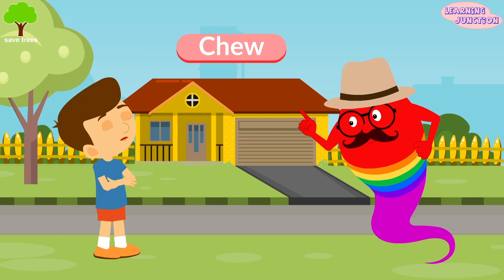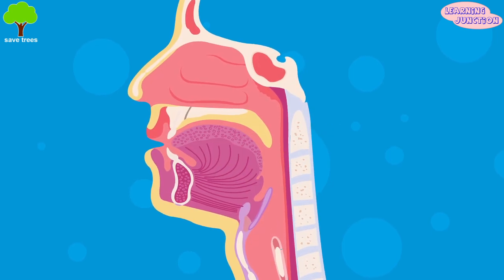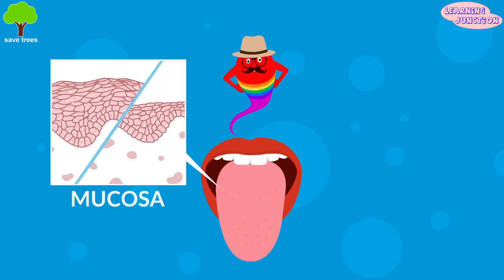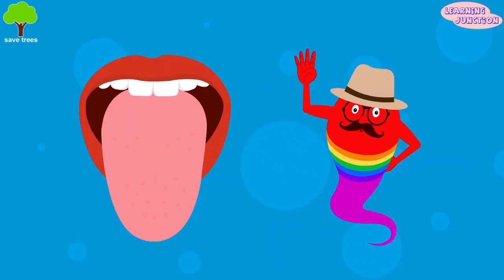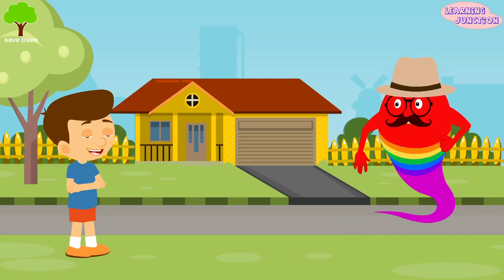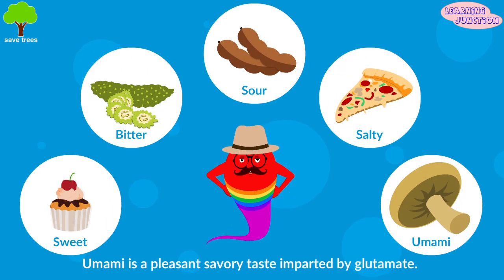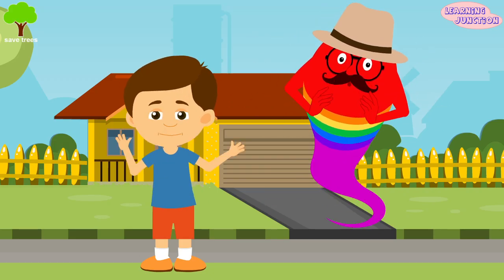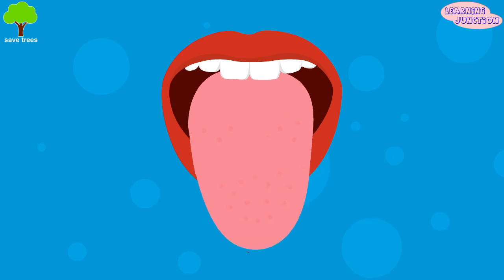How Your Tongue Works? | Human Tongue Video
Let's Learn about Tongue now